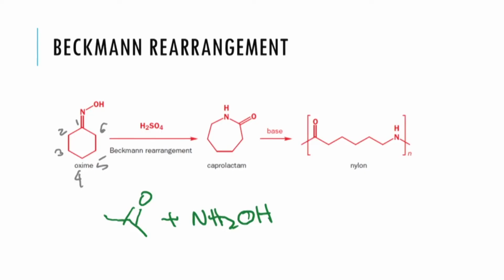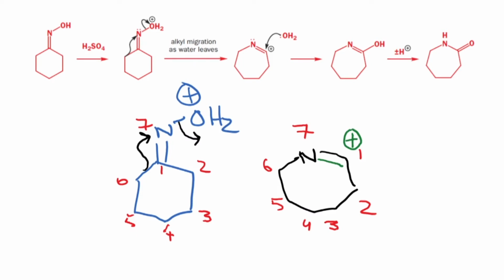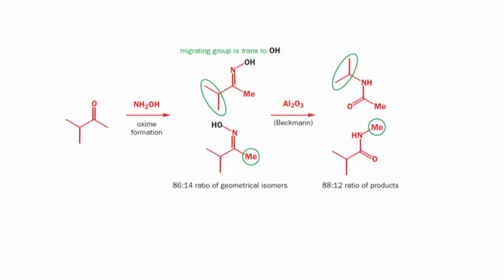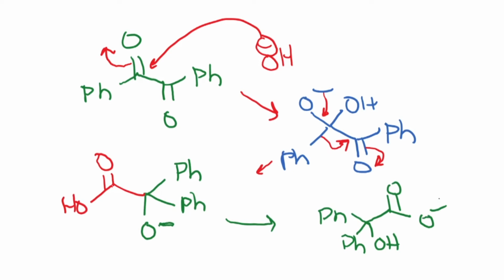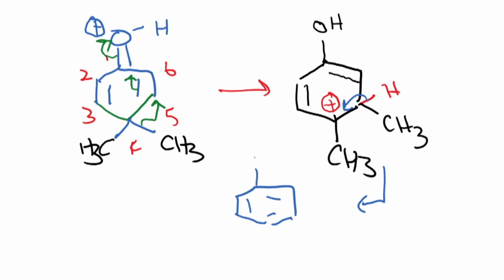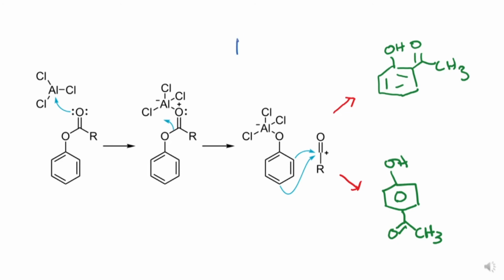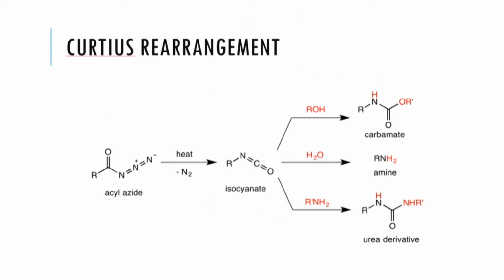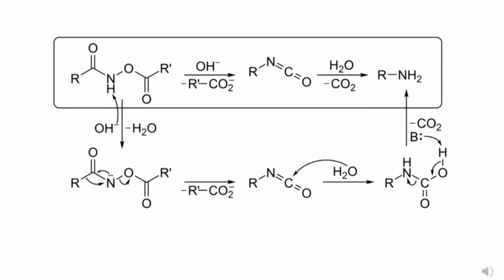mod08lec57 - Rearrangements - Part 4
Beckmann rearrangement, Benzilic acid rearrangement, Dienone Phenol rearrangement, Baker-Venkatraman rearrangement, Fries rearrangement, Schmidt reaction, Rearrangements with an isocyanate intermediate- Curtius Rearrangement, Hofmann Rearrangement, Lossen rearrangement.